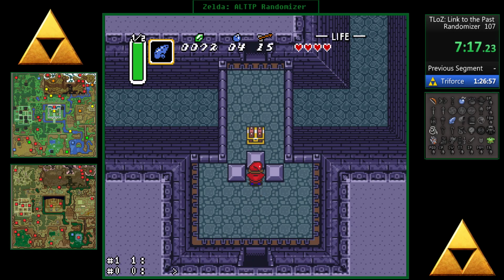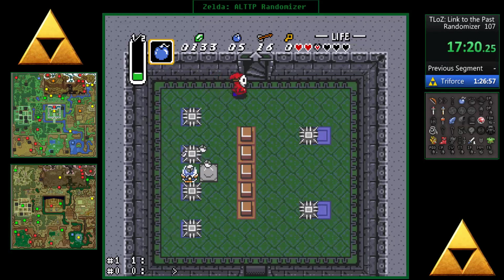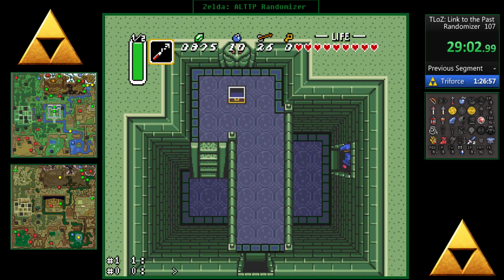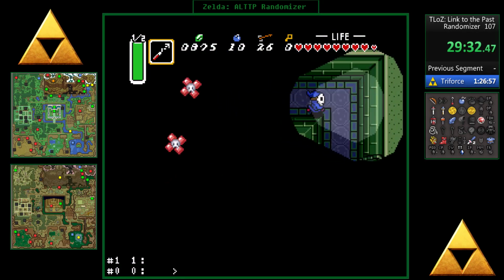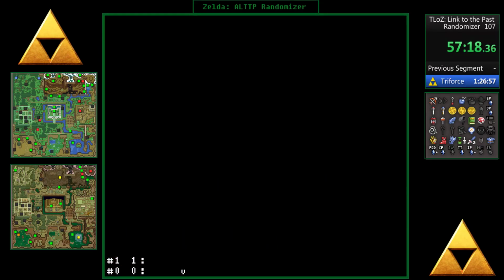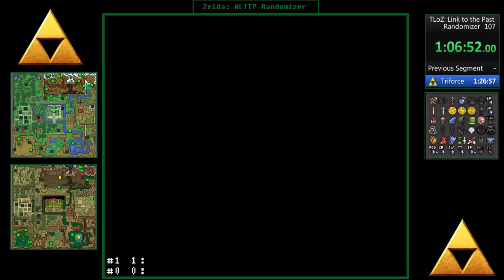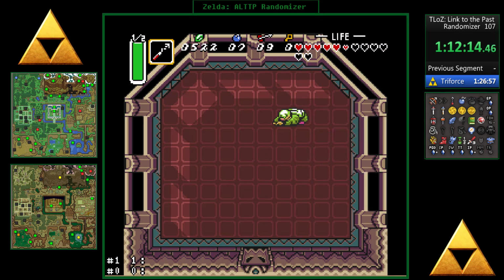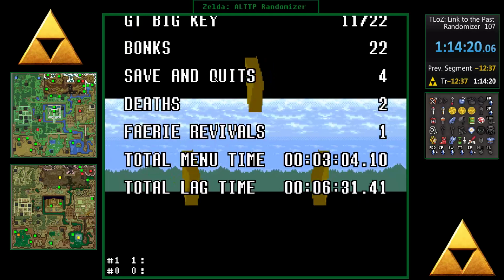Zelda: A Link To The Past Randomizer PB (v31) [1:14:20]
First v31 seed I played and boy howdy was it jet.

Took two very costly deaths (Kholdstare and GT Torch room), so this could've been a 1:05 or something. Still, a PB is a PB.